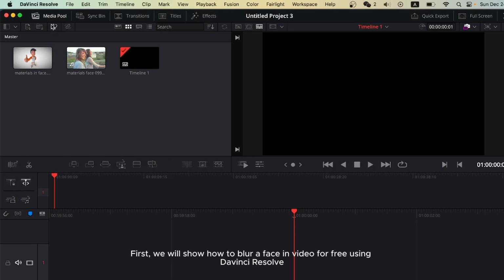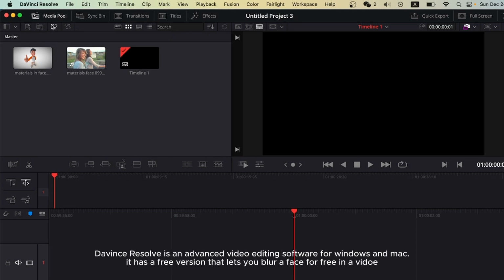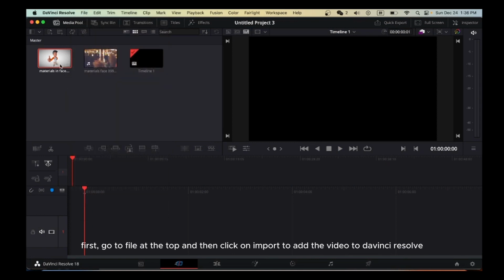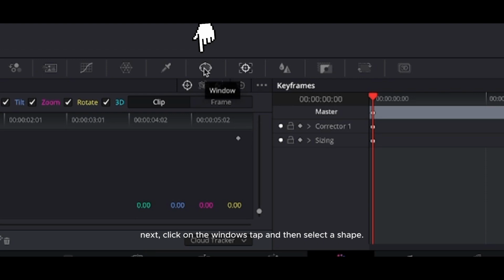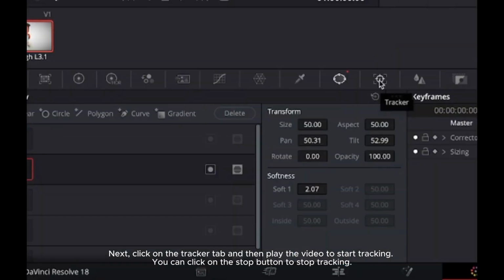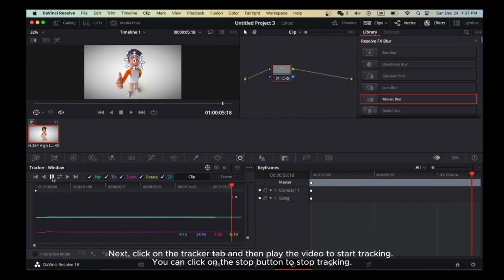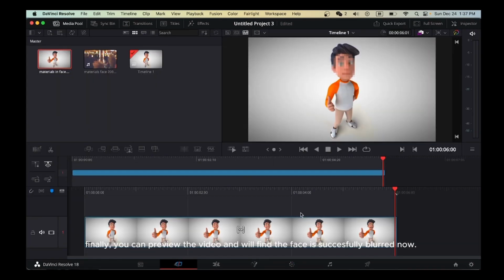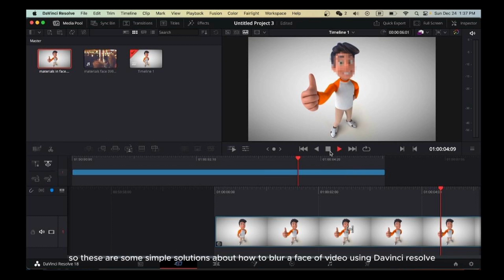How To Blur A Face In video For Free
Learn more solutions about how to blur a face in video free free

in this video, we show how to blur a face in video for free uisng davinci resolve. davinci resolve is a free video editing software for windows and mac and lets you blur a face or objects in videos for free.
0:18 Intro
0:19 Import the video
0:26 Click on the color tab
0:30 Click on windows tab
0:33 Select the blur shape
0:35 Move the blur shape to the face
0:43 Click on the tracker tab
0:53 Find the mosaic effects
1:00 Drag the blur effec to the node